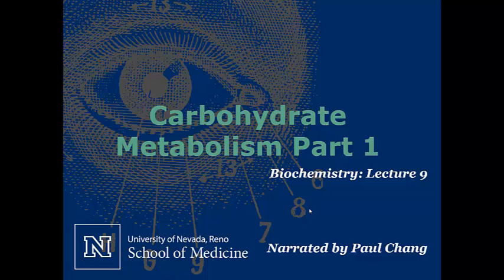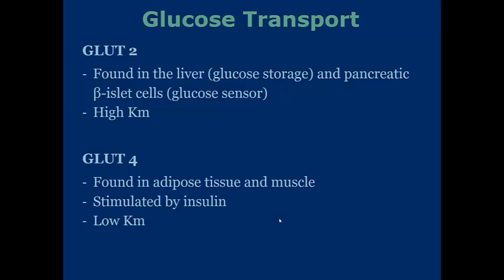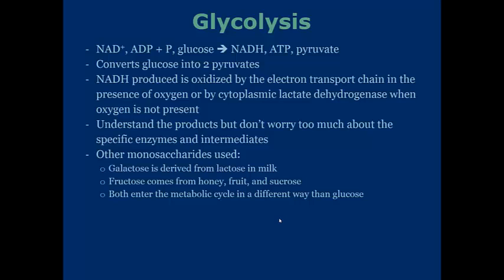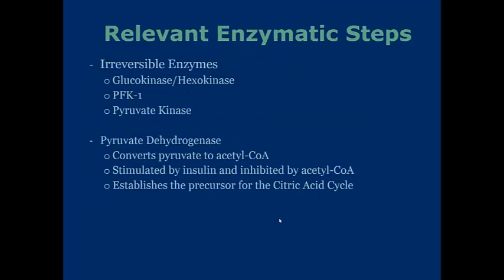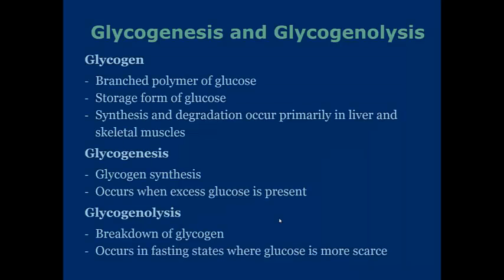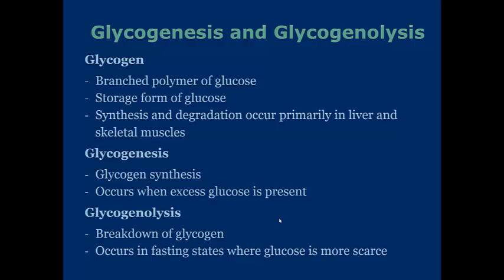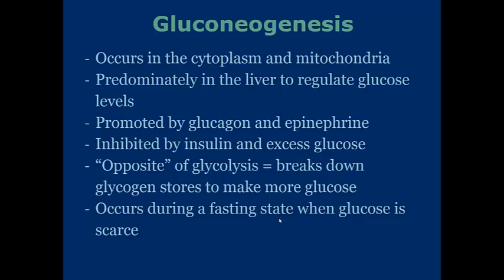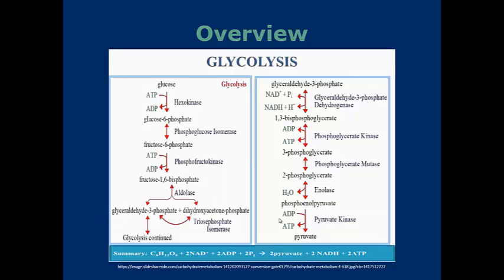Biochemistry Lecture 9